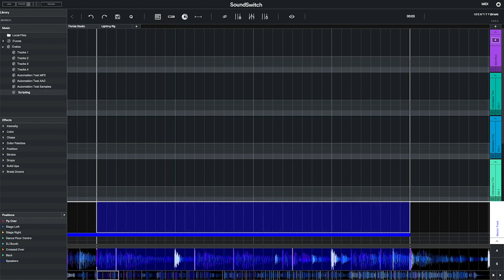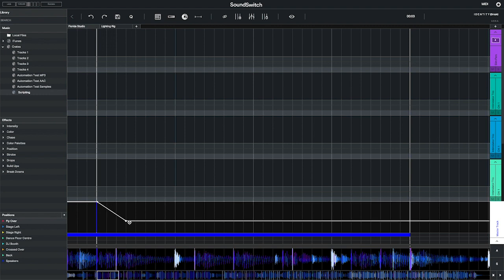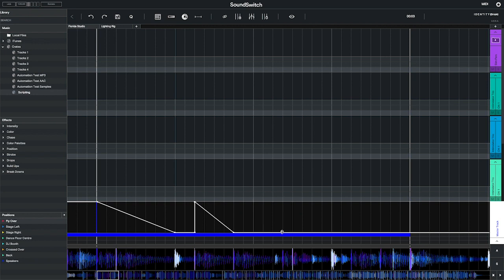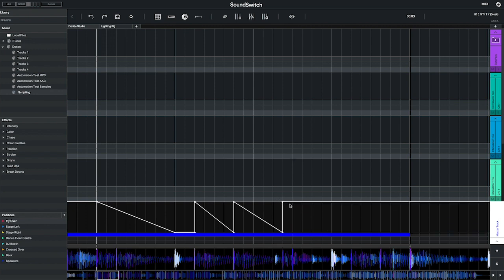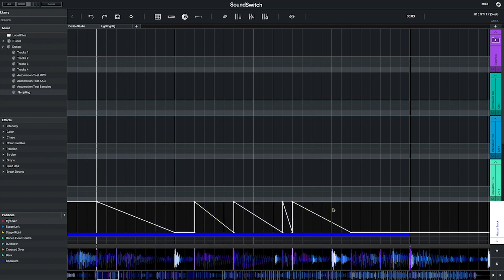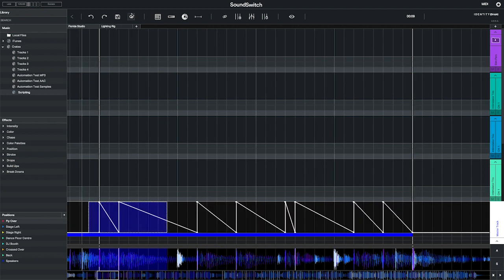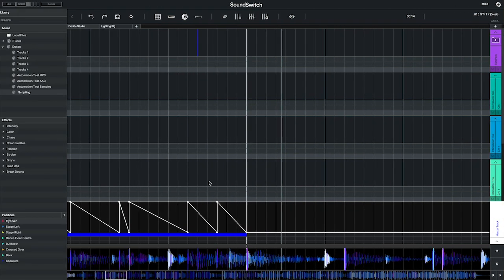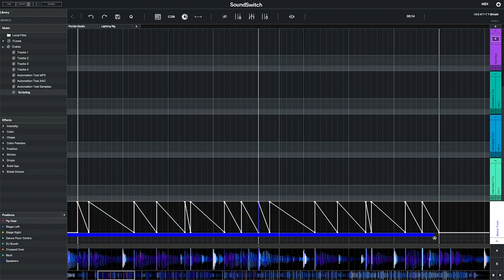Controlling Intensity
How to control the Intensity of your lighting fixtures in SoundSwitch.